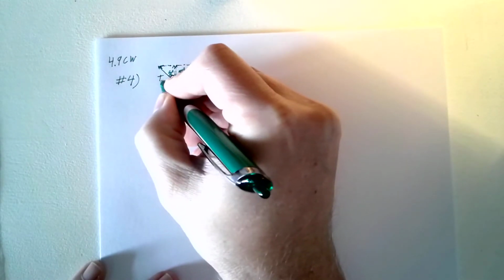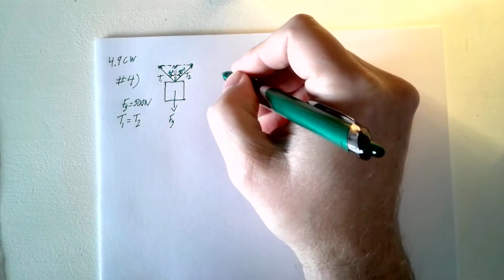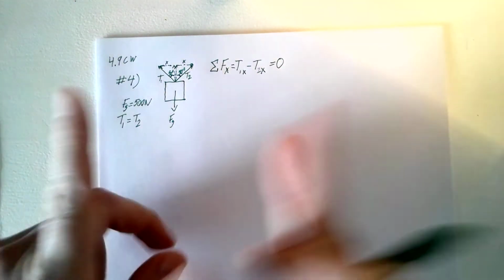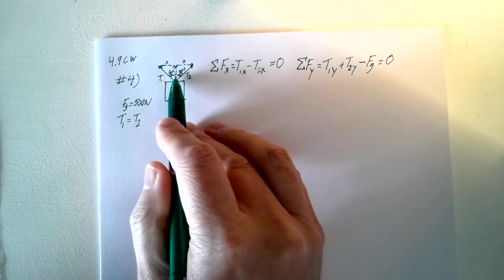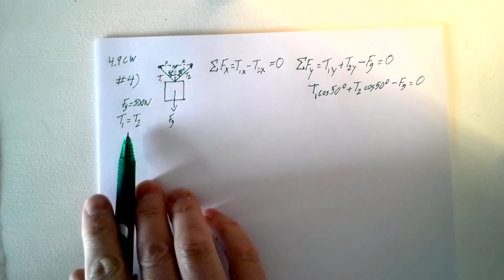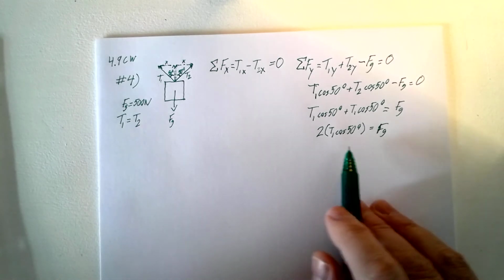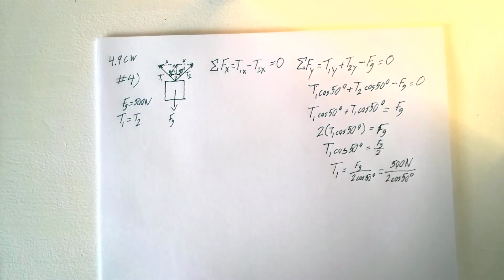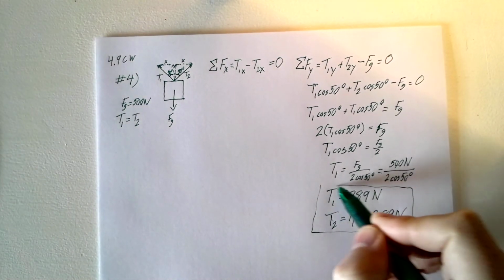4.9CW #4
Tension equilibrium example